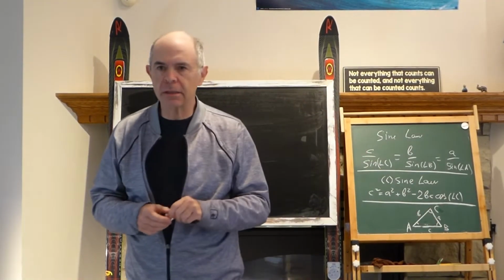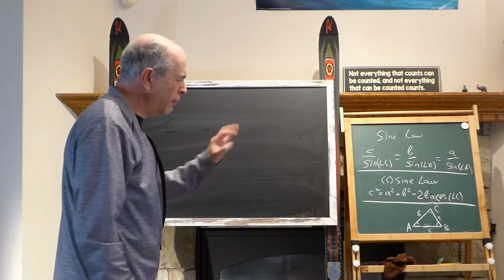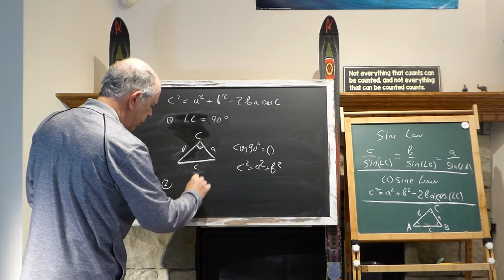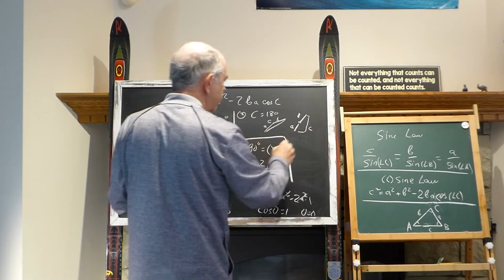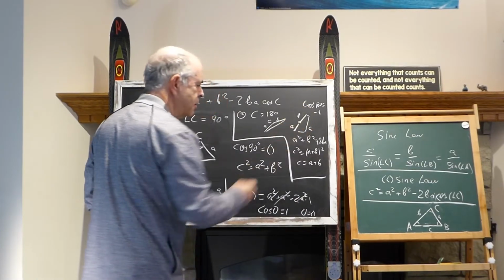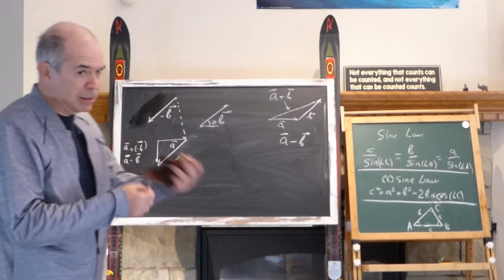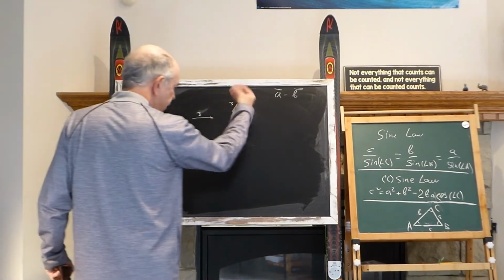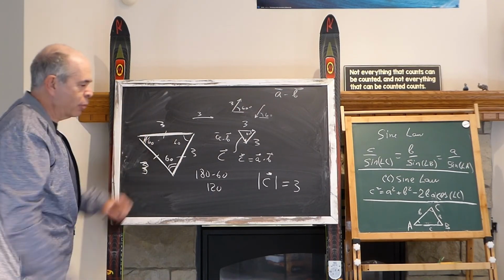3. Math For Physics, Vectors. Subtracting vectors - triangles. 220034 Physics tutor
Problem: Subtracting vectors - triangles.
Playlist: MathForPhysics.Vectors Problem: 3. SIN: 220034.

0:00 Intro
0:05 Problem text
0:13 Refreshing prev. clip
2:50 Cosine law discussion
3:05 Cosine law extreme scenarios
3:40 Cosine law with 90 degrees
4:30 Cosine law with 0 degrees
6:30 Cosine law with 180 degrees
8:40 Drawing picture for vector subtraction
9:57 Digression - diff between physist and mathematician
11:15 Flipping second vector
11:45 The problem of subtraction is converted to addition
13:00 Example drawing
14:00 Two values that define the vector - length and angle
15:00 Equilateral triangle
16:15 Conclusion